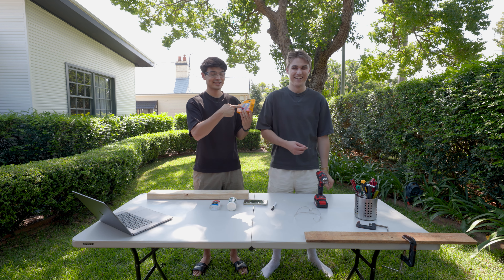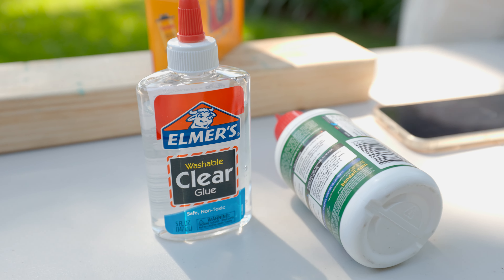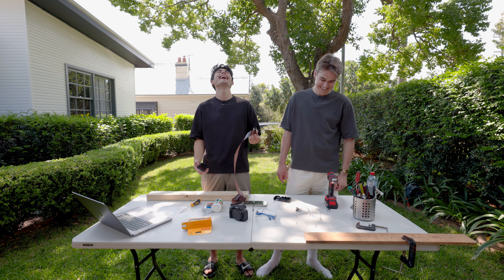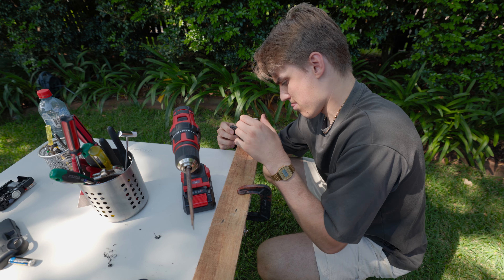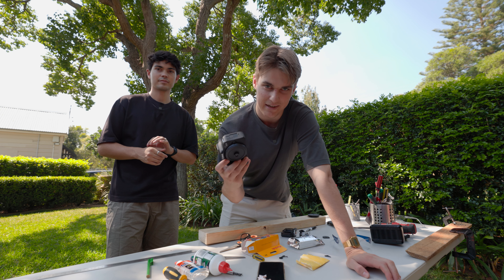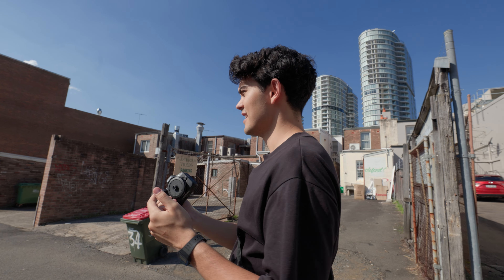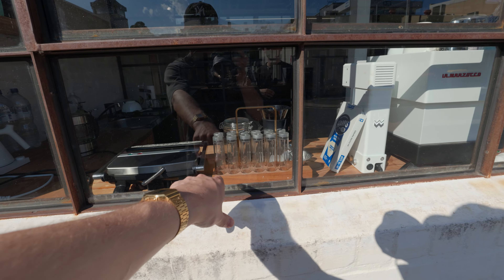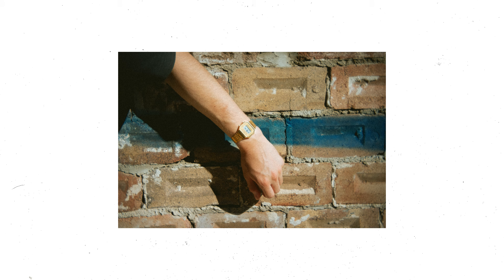How To Get The Disposable Film Look On Any Camera.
Have you ever tried creating your own camera lens before? Give this fun disposable film photography hack a go next!

Photo Camera
Video Camera
Wide Angle Lens
Telephoto Lens

Willis' Channels?